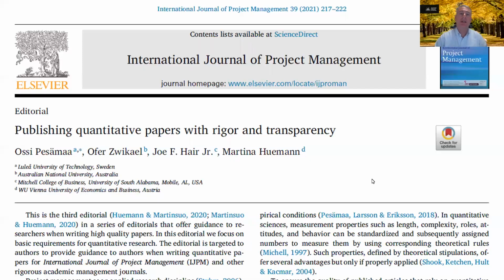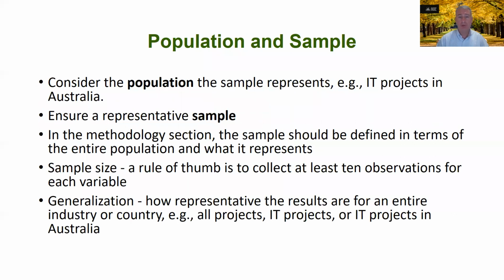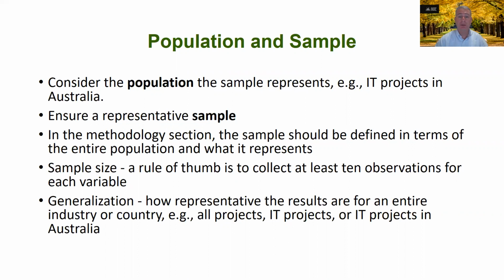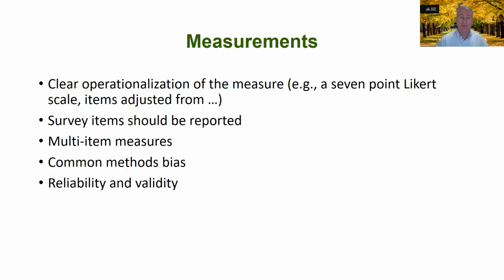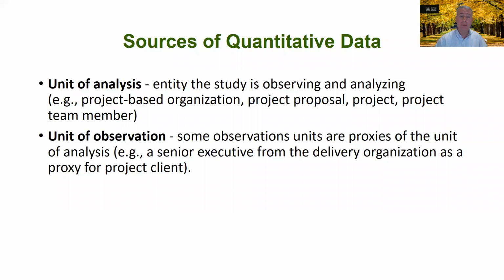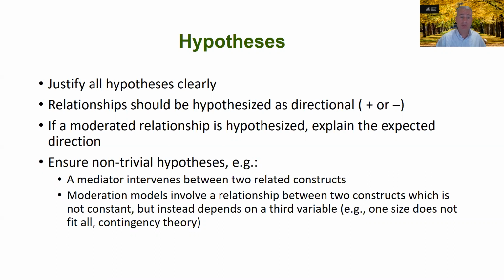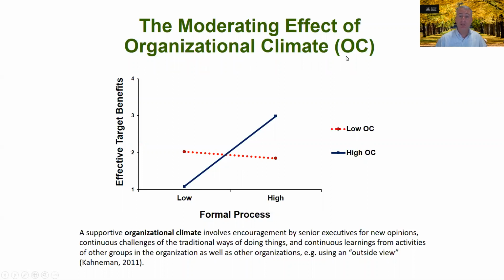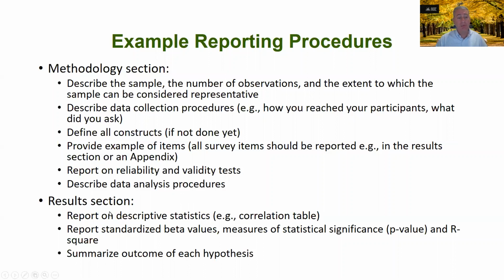Publishing quantitative papers with rigor and transparency by Ofer Zwikael